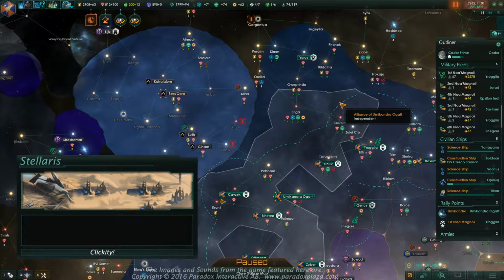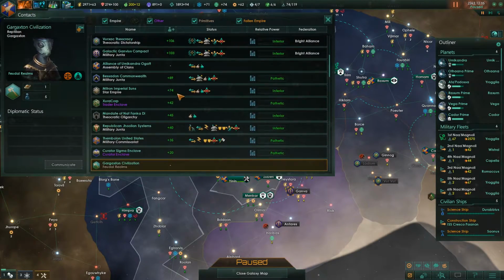The Lady Luck 2 Campaign, a Let's Play Stellaris! Ep 19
Episode 19: Clearing Another Pirate Enclave

My territory still has some pirate outposts blocking potential expansion.  Now that my fleet's large enough it's time to clear those suckers out.

Stellaris is back for more in its quest to claim the 4X space crown.  Utopia DLC and the Banks patch are live and we’re in the trenches playing.  So naturally I’ll post a new Let’s Play of this thoroughly enjoyable space game.  Hope you enjoy!

If you'd like to skip to any episode in the playlist, then follow